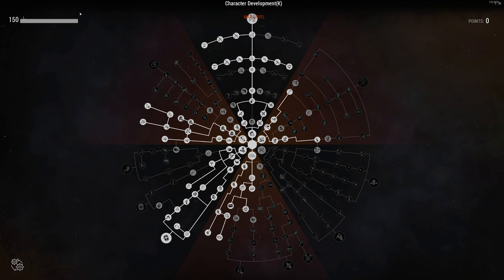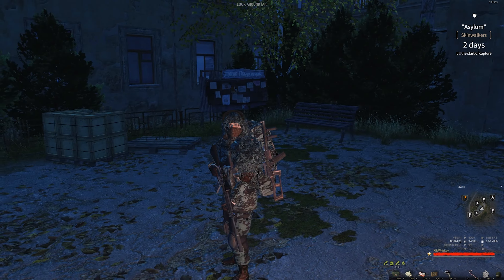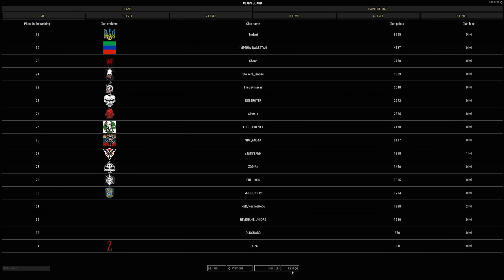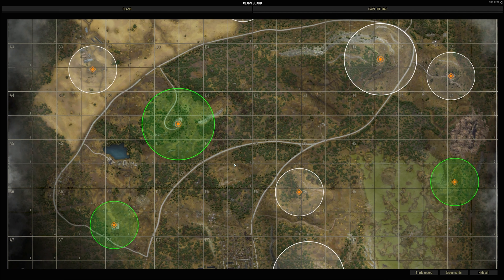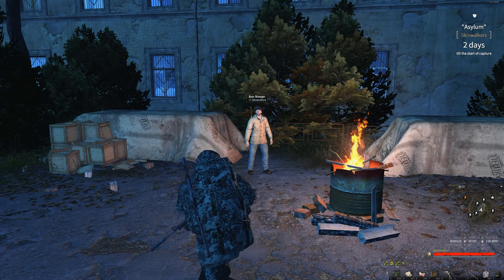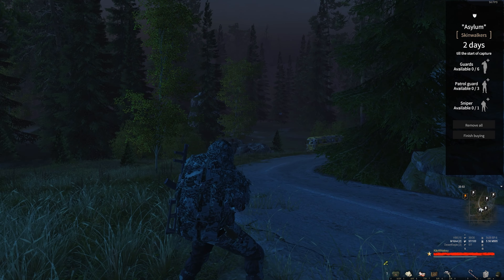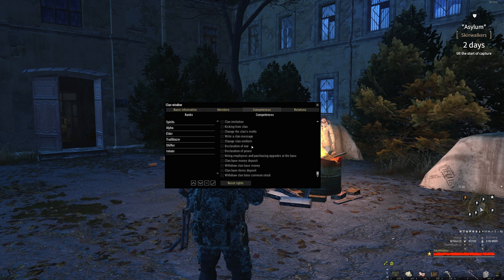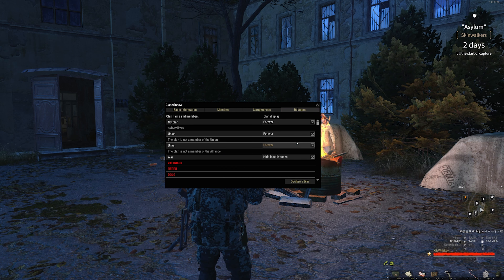Stay Out Gameplay Clan Update - Skinwalkers PVP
Skinwalkers is recruiting!

          We are a organized and mature gaming community that plays competitive, PvP-focused games that reward our
teamwork, coordination, and mobility.   We are an established community that thrives in challenging situations,
We’ve designed our community to appeal to casual gamers and hardcore gamers alike.
Whether you’re someone who logs in once a week, or an intense gamer looking for an organized group—Skinwalkers does it all.
Our mission is to help educate players on how to thrive in the zone.
We are primarily a English-speaking United States based group but are open to accepting people from anywhere

Requirements: a good positive attitude, personality, and the willingness to get into voice COMM's for communication.
Respect for other players, and trust your teammates.  US-1 server only.  Primary language  US English.

zero-tolerance policy for;
● Cheating  ● Exploiting
● Hacking  ● Team-killing
● Racism  ● Sexism  ● Bigotry
Or any other form of harassment.

*This policy applies to conduct in-game, in Voice COMM's or Discord. It applies to both clan-members and non-members. It is a non-exhaustive list and should be understood to include similar abhorrent behavior.

If any of that will be a problem to you, or you are unable to follow a structured chain of command, then we may not be the clan for you.

      Apply to be part of a growing tribe, for more information and to setup a chance that can take you from wandering Outlands to spearheading your own odyssey into New Lands or Black Forest today!
DM or @ Trailblazer to get started in our Discord. In Voice chat interview and Steam background check required.